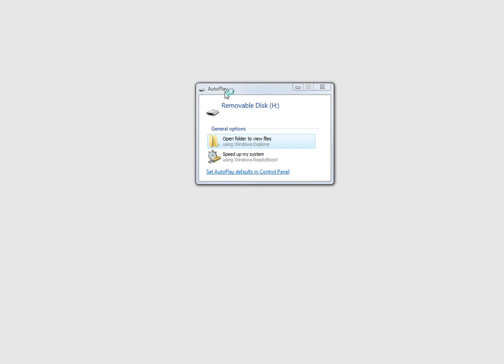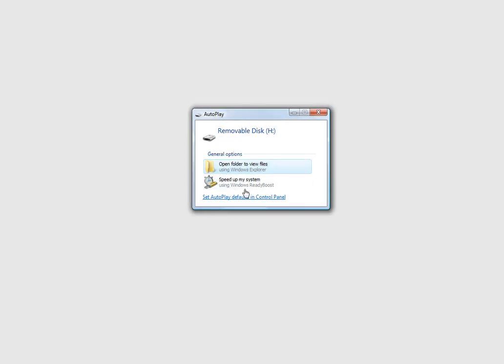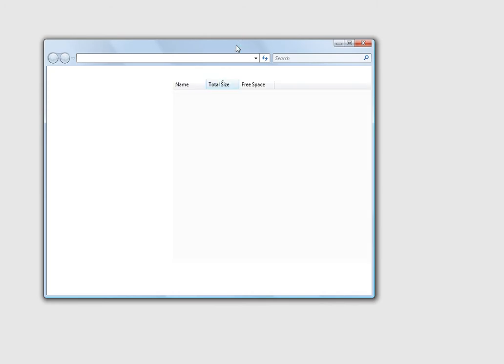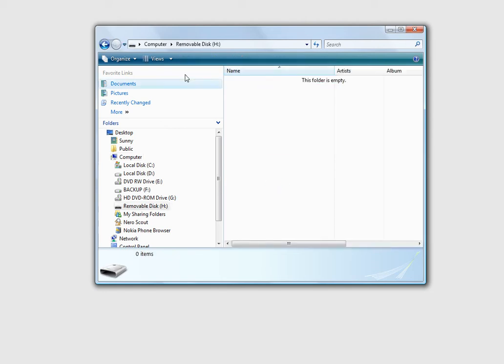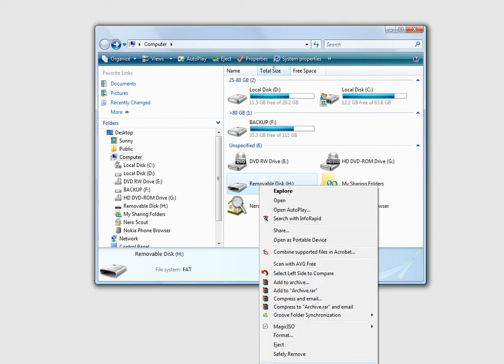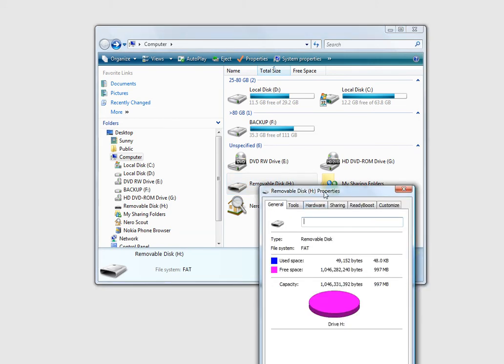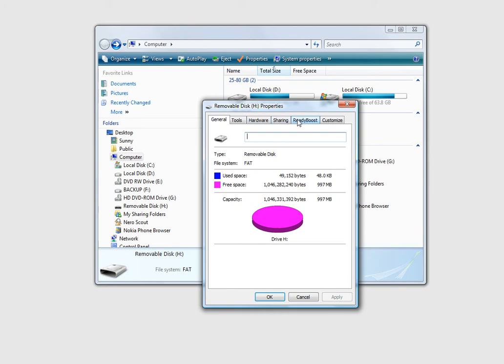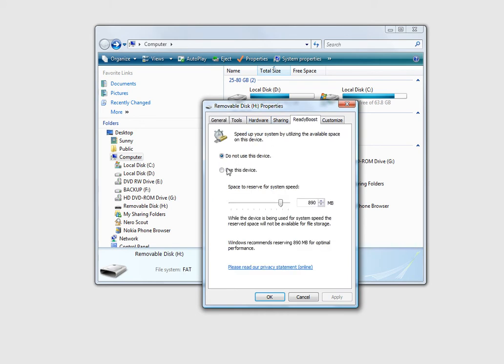Boost Windows Vista performance with a USB Key using Readyboost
This guide shows you how to use a spare USB key to speed up Windows Vista.  Your USB key needs to be 2.0 compatable and it would be handy if there was nothing on there.

Obviously this is not as fast as installing more RAM, but it is a nice cheap alternative and it puts your spare USB keys to some use!

For more guides: -

If you have any PC / Laptop problems, please get intouch.